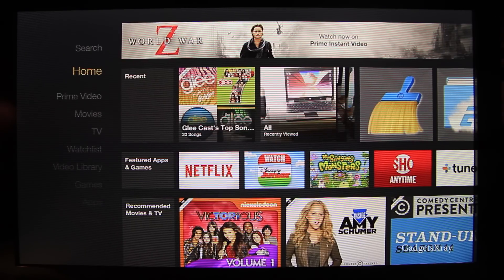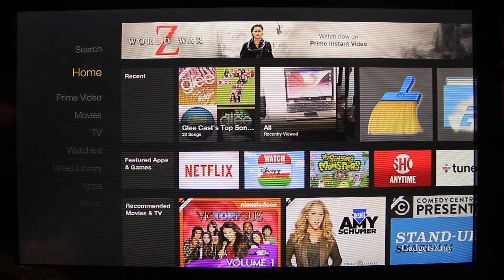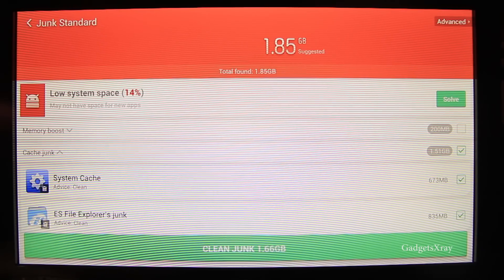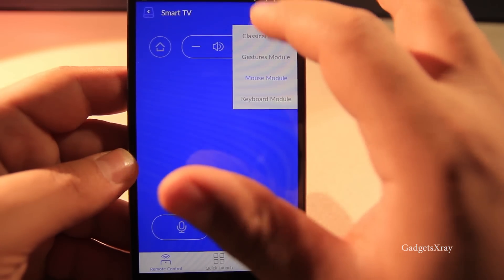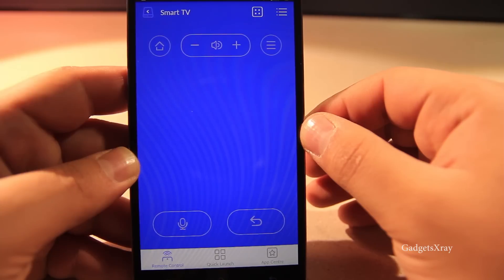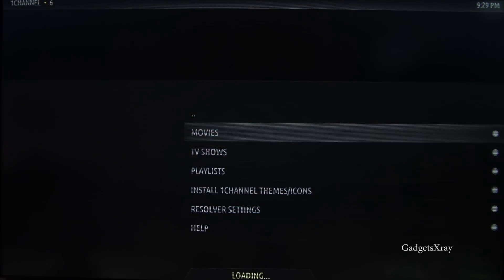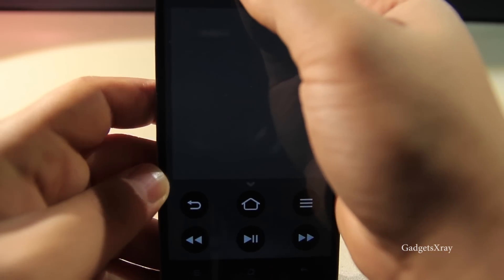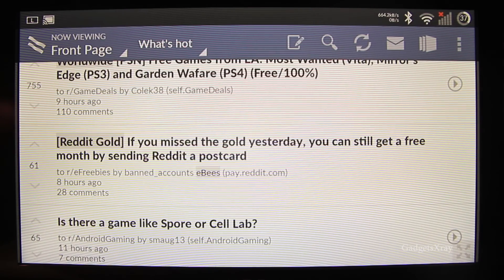Fire Tv Stick - Awesome setup and Must have apps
This is the Best Setup and Top apps for the Fire Tv / Stick for none rooted devices.